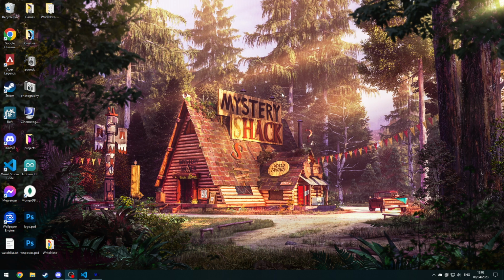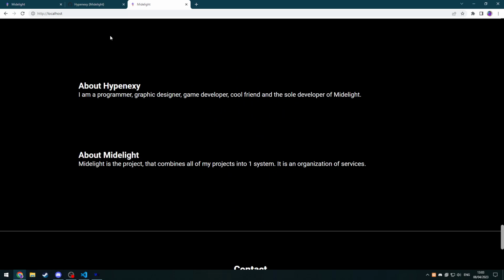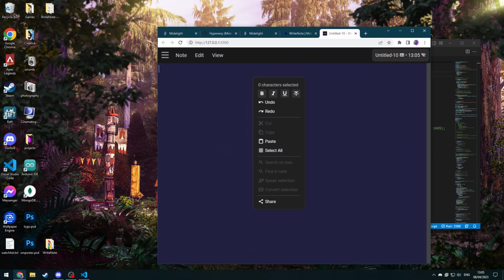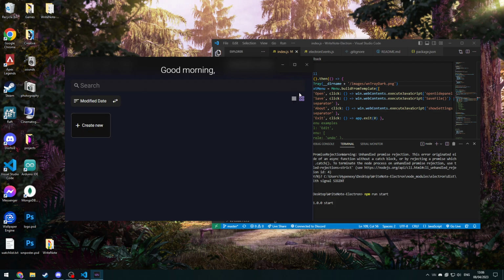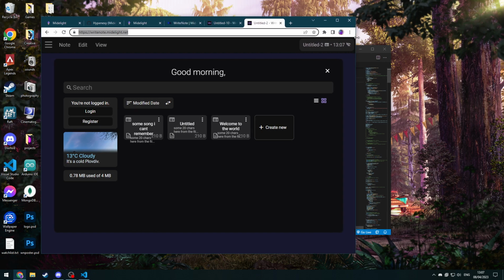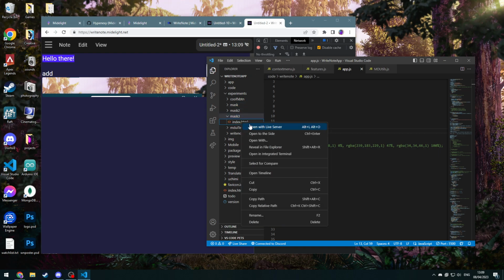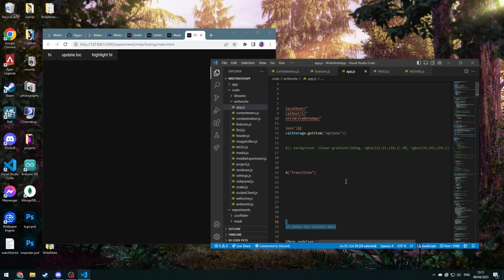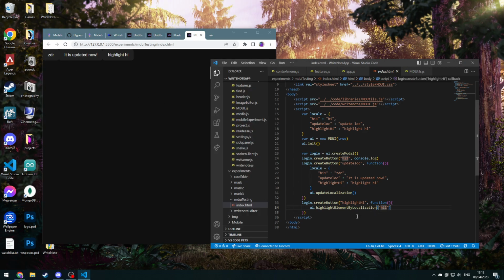April 2023 My progress on programming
Started using nodejs a lot,
and finally writing better github READMEs